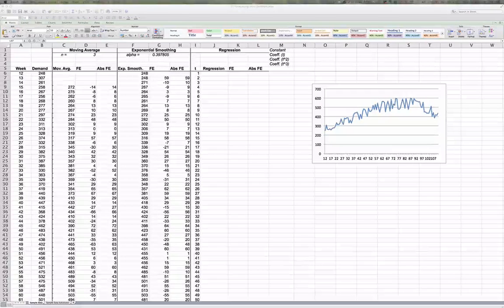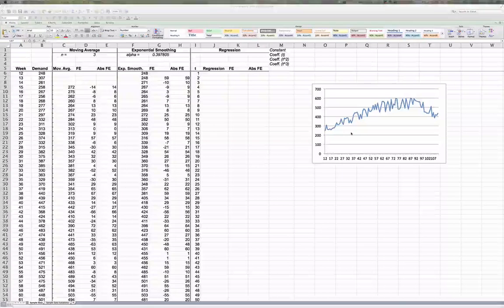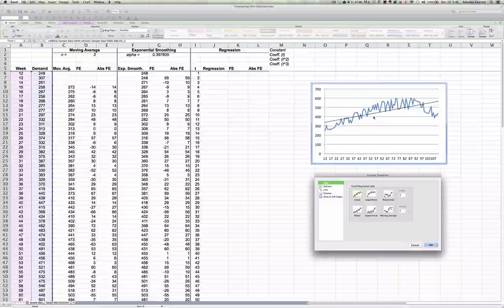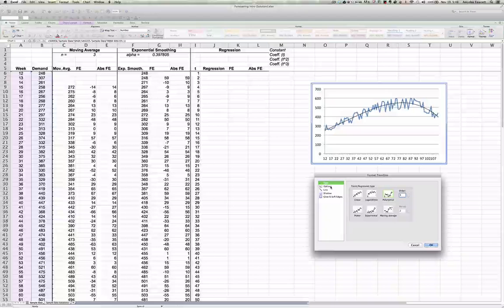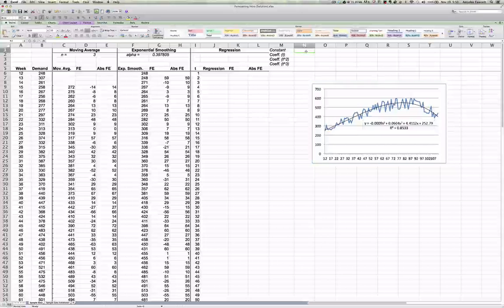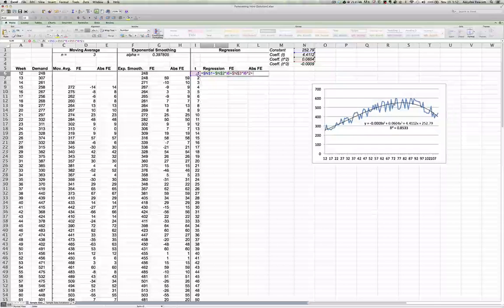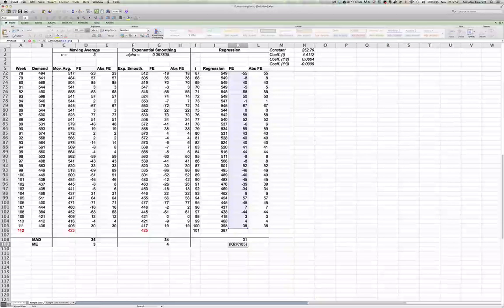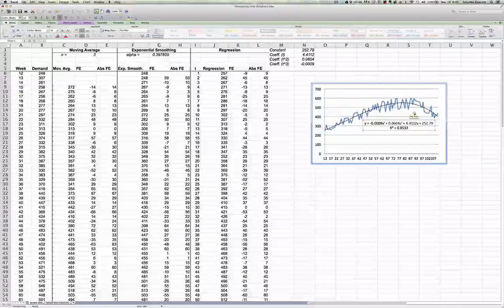Intro to Forecasting 2